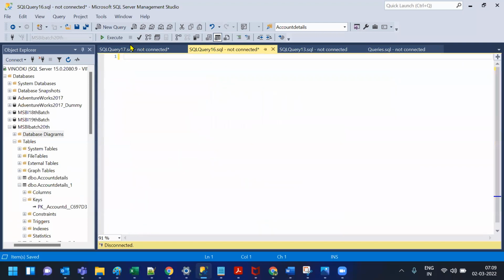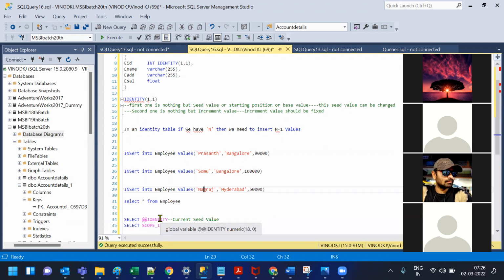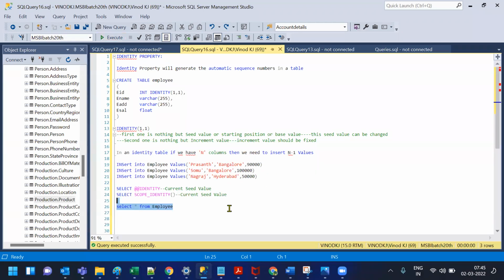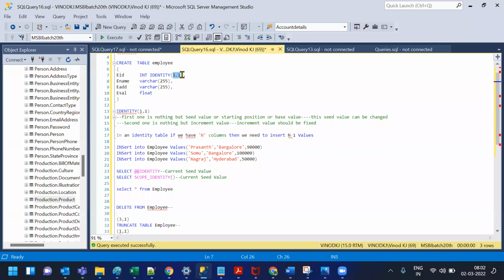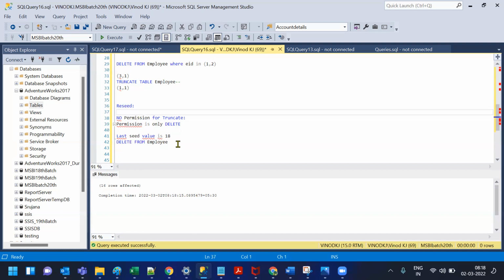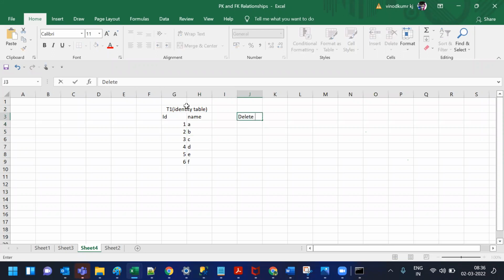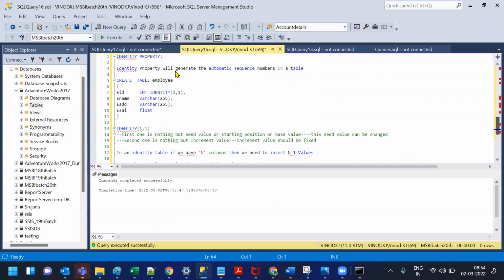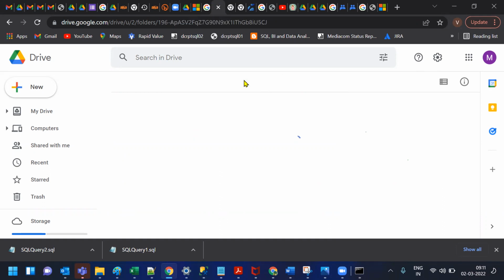What is Identity Property in SQL? Benefits and Use Cases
In this video, we explore the Identity Property in SQL Server, which is used to create auto-incrementing columns in a table. The Identity property is widely used for generating unique values, such as primary keys, without manual input.

🔍 What you’ll learn in this tutorial:

What is the Identity Property in SQL?

How to create Identity columns in SQL Server

Benefits of using Identity Property

Real-time use cases and examples

Identity vs SEQUENCE in SQL Server

This video is perfect for SQL beginners, students, and interview preparation.